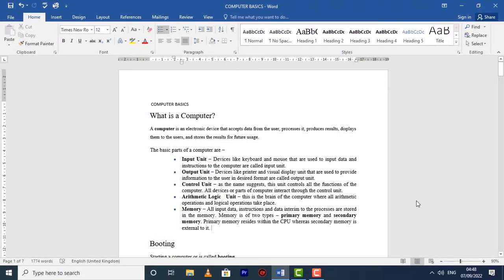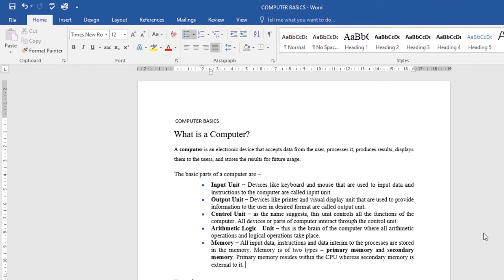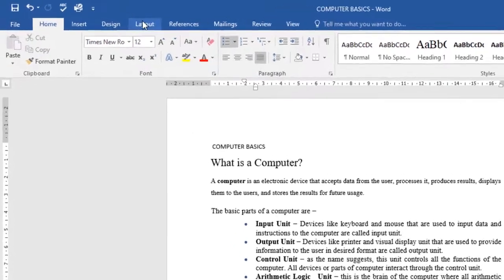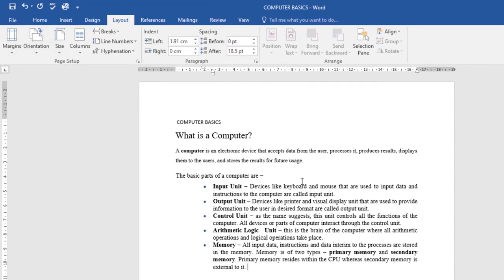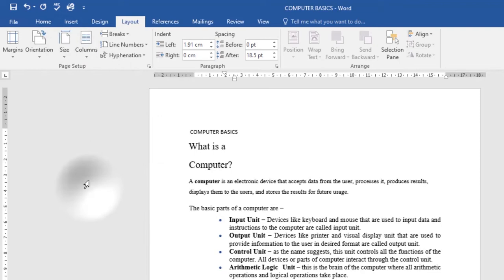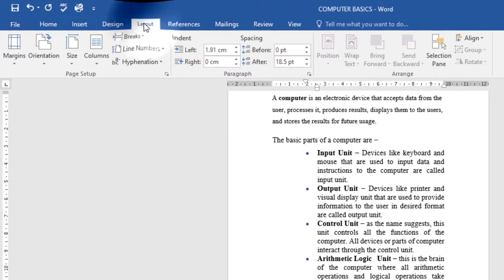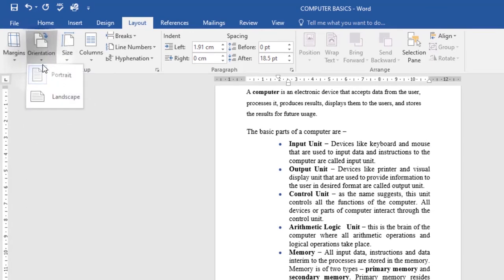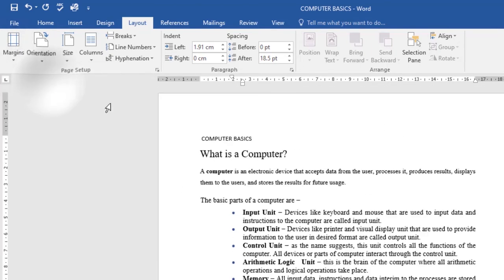Microsoft Word Course : Page layout / Master Microsoft Word Beginner to Advanced guide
--customize page size
--changing page size
--formatting page margins

word 2019
Microsoft word
Ms Word
Microsoft Word course
office 2019
microsoft word 2019
 word 2016